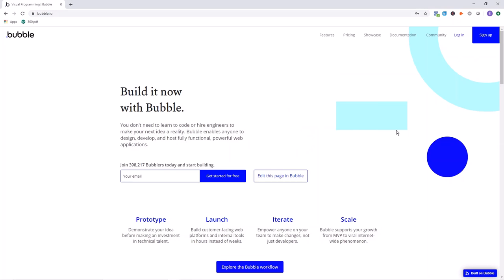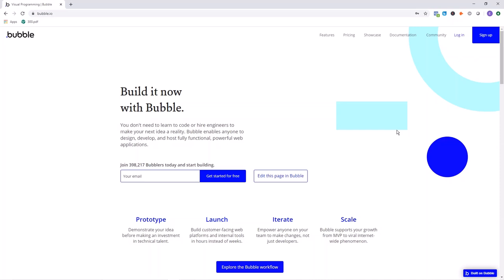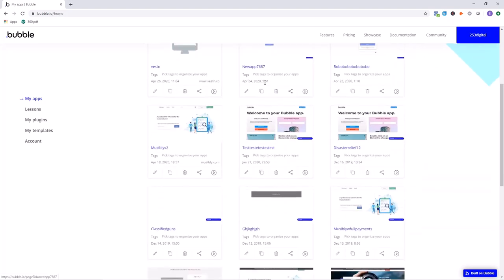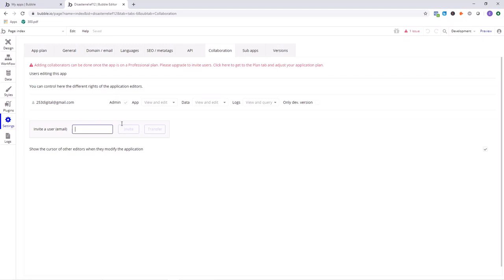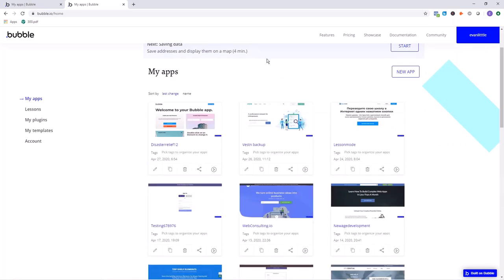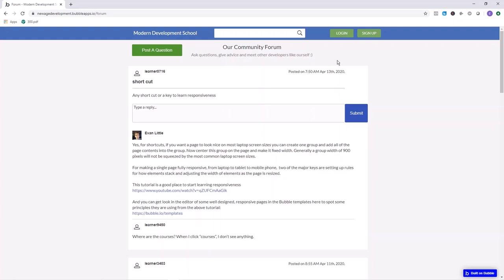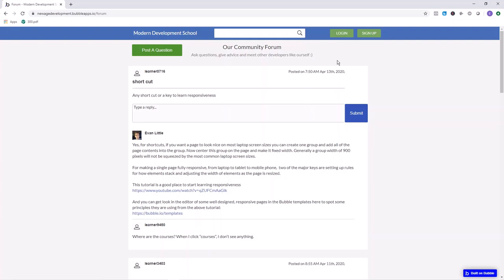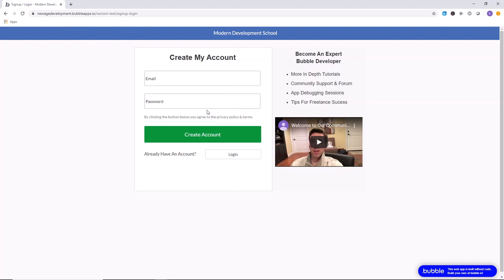How To Transfer App Ownership - Bubble.io Tutorial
Learn how to transfer your app to another Bubble account. This is useful for transferring app ownership to clients at the end of your development service, after selling the IP of your application to someone or simply transferring apps between your different accounts.

Be careful with this operation because once the app is transferred all of the controls will belong to the new owner.

Get a free reply to your Bubble development question on our website's forum after signing up